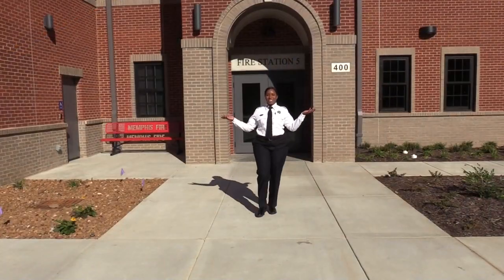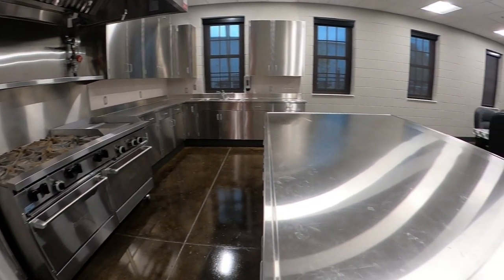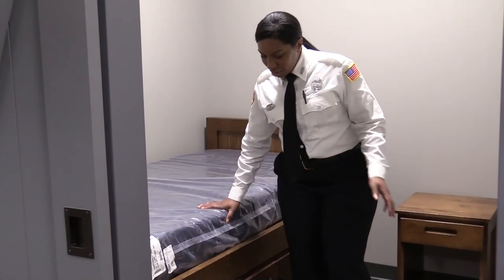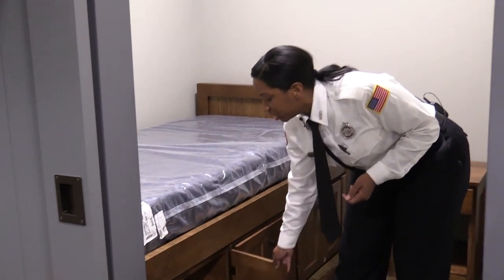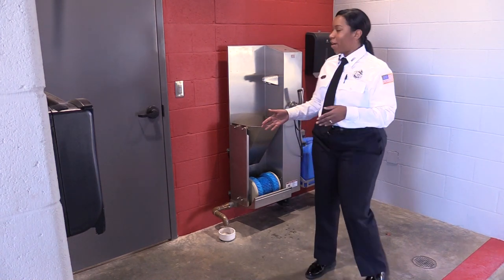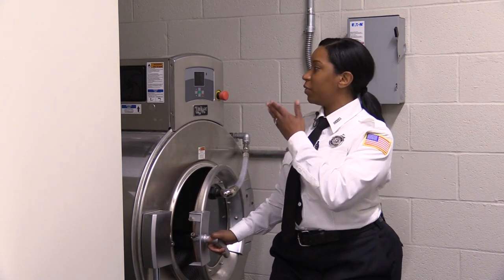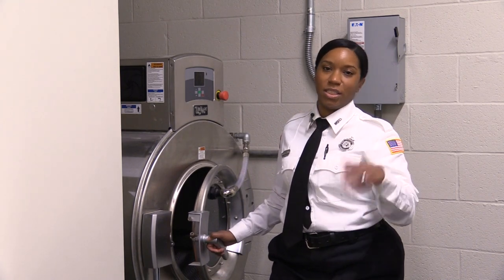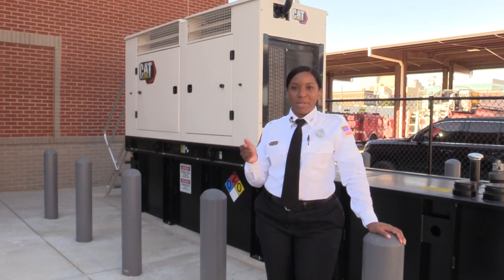NEW Fire Station 5 - Virtual Tour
Take a tour of the new, state-of-the-art, Memphis Fire Station number 5 located at 400 Adams Ave.

Fleming Architecture designed station 5 with the mission to create a station that provides a comfortable workspace and living quarters for our first responders while embracing the rich history of the Memphis Fire Department. Zellner Construction built Station 5 with elements resembling the original Fire Headquarters Station #5 and Fire Station #1, which is now part of the Fire Museum of Memphis.

Memphis Fire Fun Fact: Engine 5 was added to service in 1888 and ran out of the Chemical Engine House located at Front and Monroe. That same year they started building the first Fire Headquarters at 65 S. Front St. When Fire Headquarters was completed in 1890, this big fire station had room for Engine 5, Insurance Patrol, Hook & Ladder 1, the Fire Alarm Office, and the Fire Chief’s living quarters.  In 1966, the original Fire Station 5/Headquarters was closed for demolition and after the new construction was complete reopened in 1968.